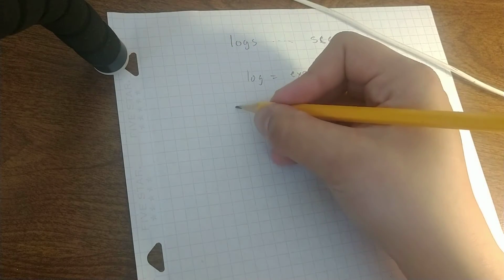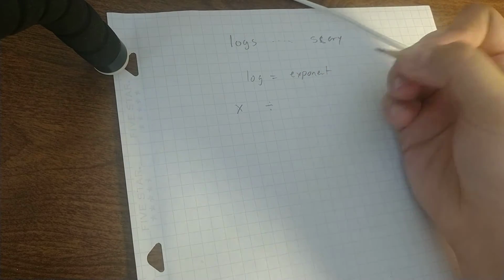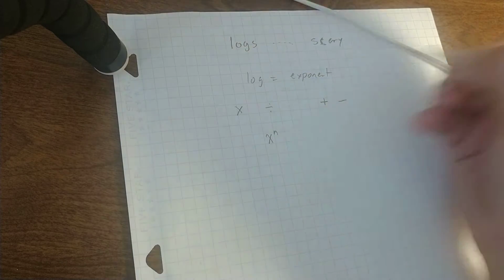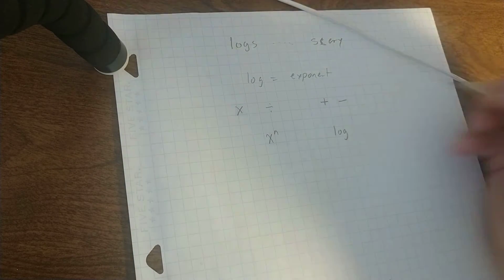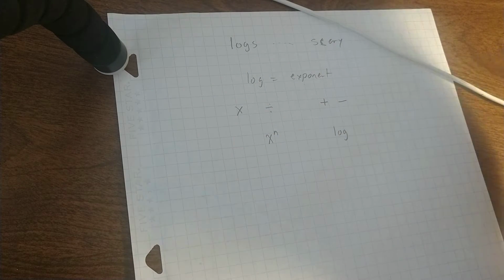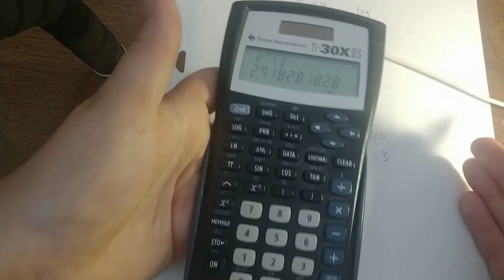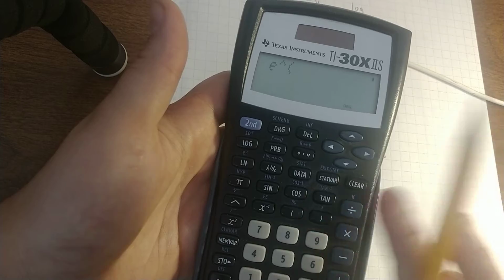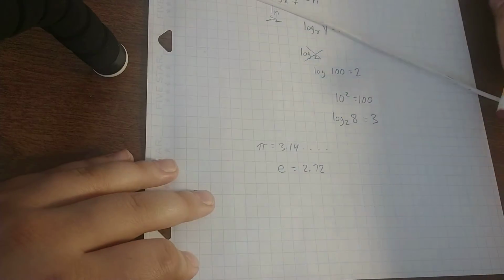Starting logs and natural logs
For me, logs were the beginning of the end. I do my best here to give a straightforward start to how they work.
I'll give you a video on log laws soon, so be ready for that.
In the meantime, feel free to send notes, problems, or complaints (maybe not those) to and I'll get back to you.
Thanks! :)